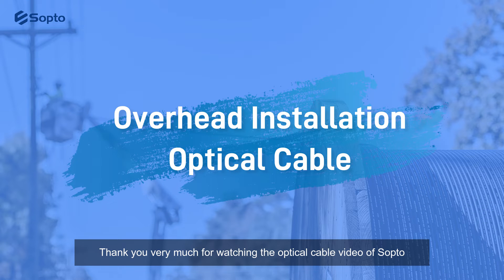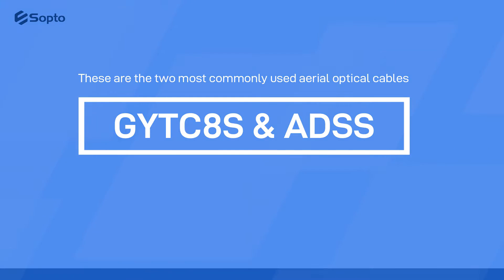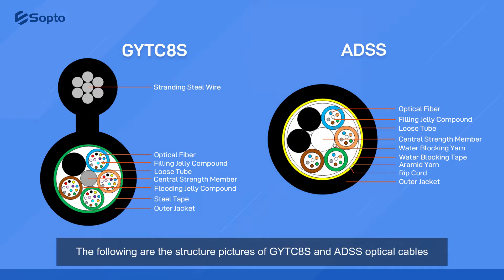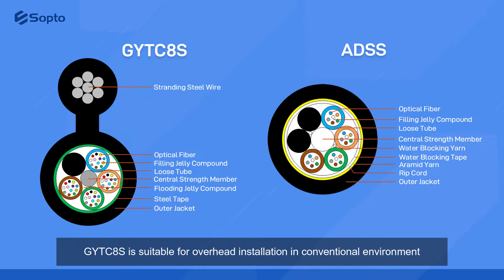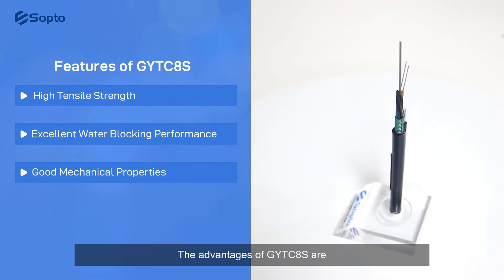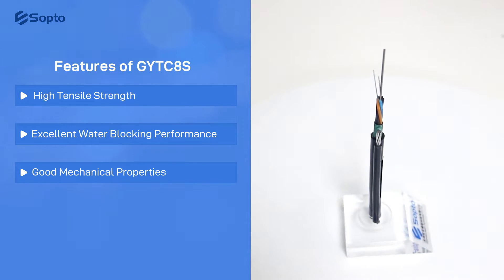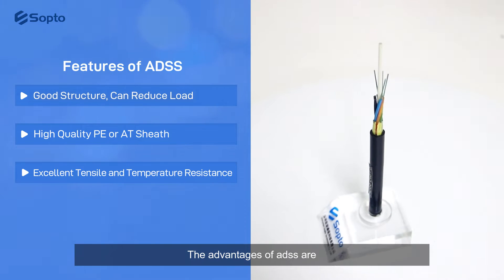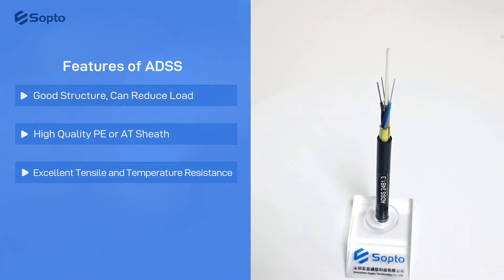Two common self-supporting overhead optical cables (ADSS and GYTC8S) and how to install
GYTC8S is suitable for overhead installation in conventional environment.The full name of ADSS optical cable is All dielectric self supporting cable, and is suitable for various high-voltage installation environments. The two types of optical cables have different characteristics according to different applications. For a detailed introduction, please check the video. Sopto Technology has its own fiber optic cable production plant with strong production capacity, capable of producing high-quality, high-standard fiber optic cables that meet various application characteristics.